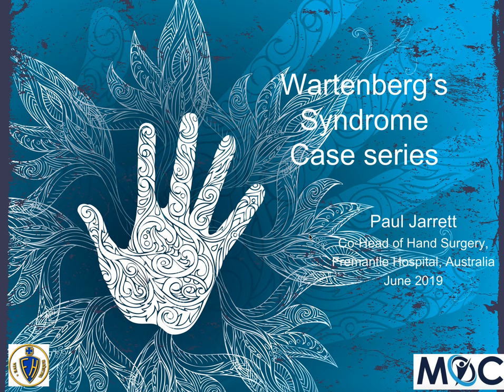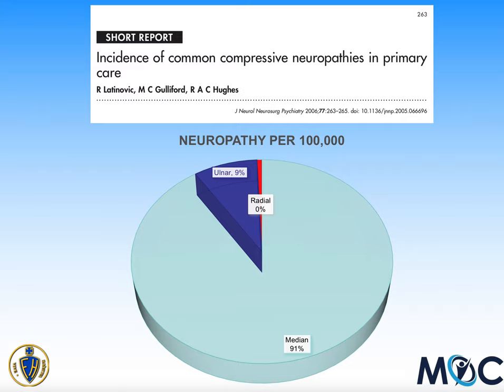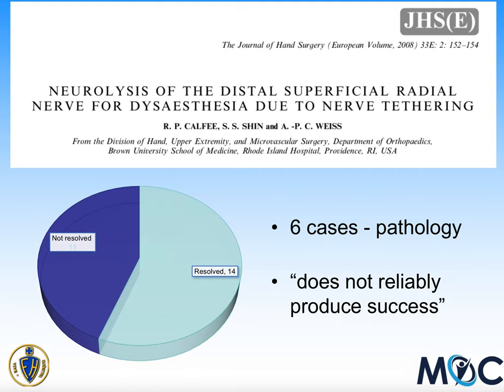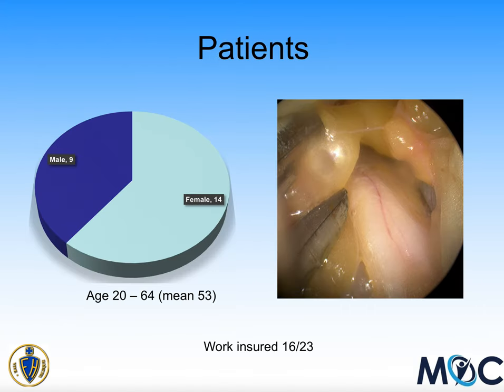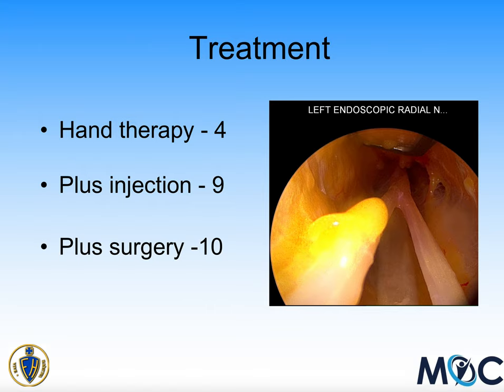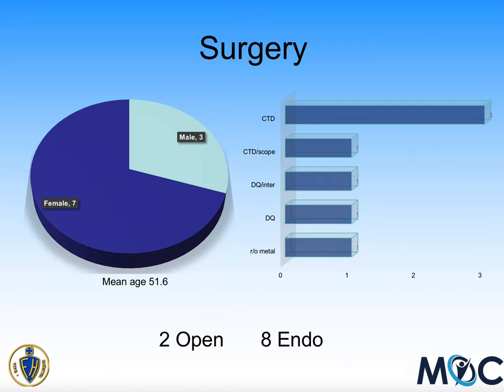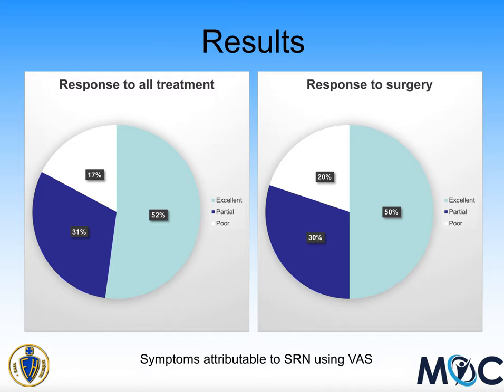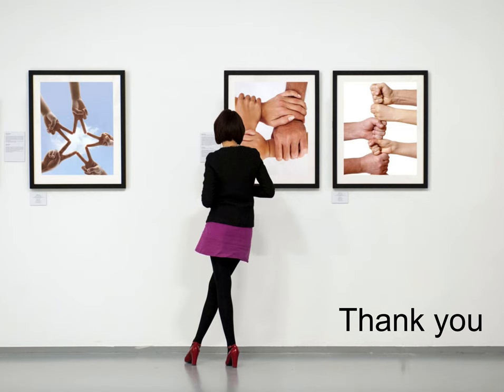Wartenberg’s Syndrome Talk - Paul Jarrett Orthopaedic Clinic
International Federation for Societies for Surgery of the Hand, Berlin Meeting - June 2019. Dr Paul Jarrett, hand surgeon Perth.